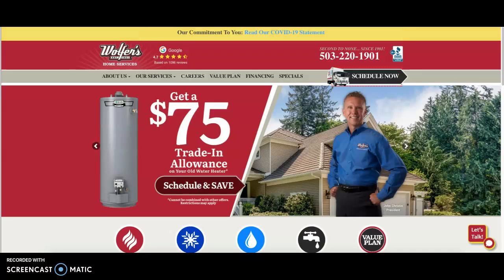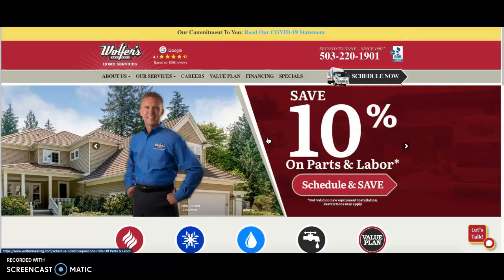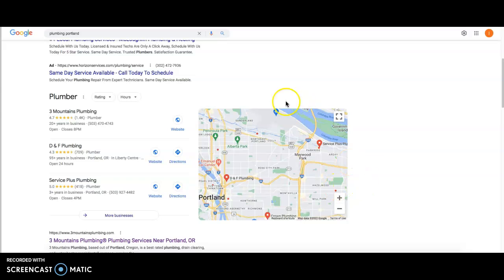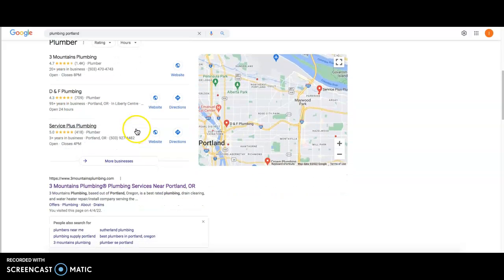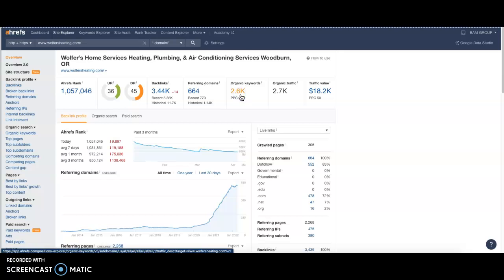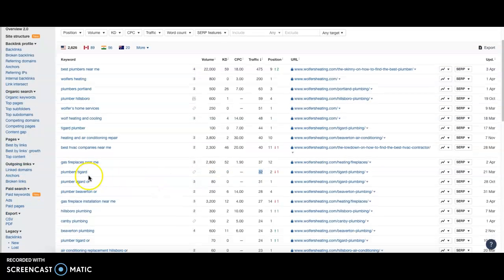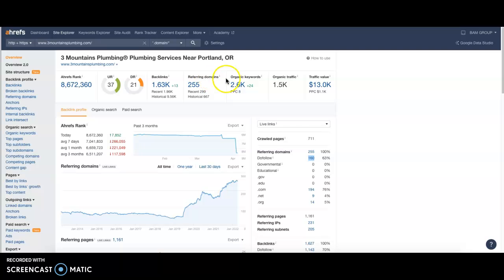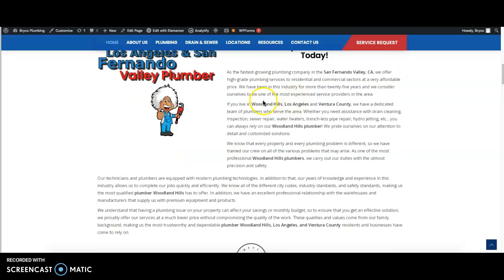Wolfers Home Services